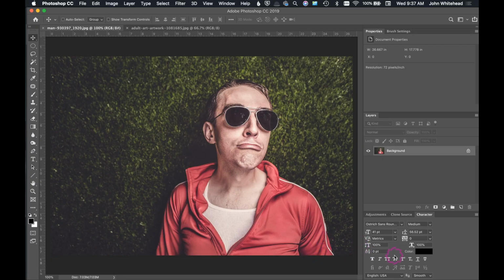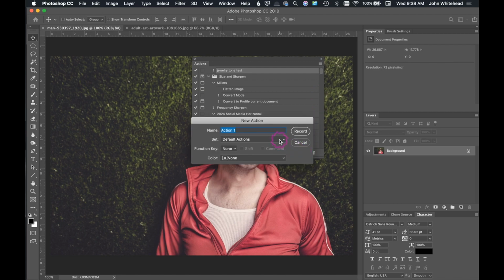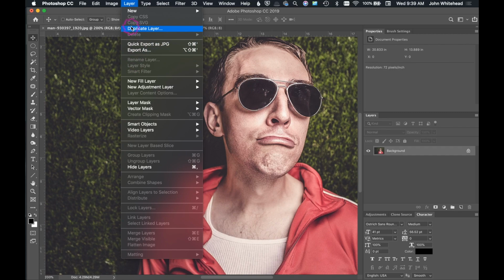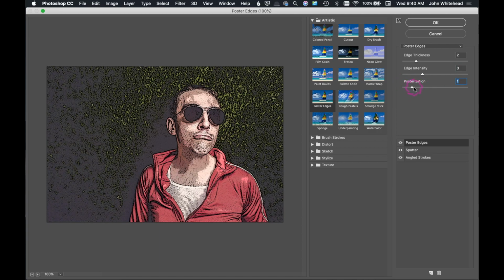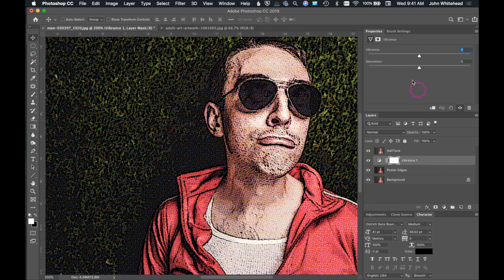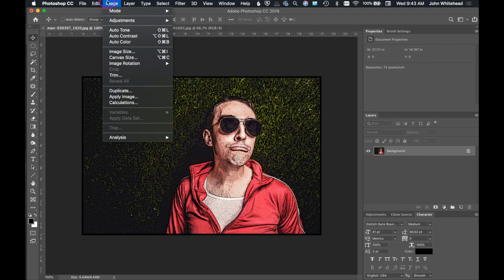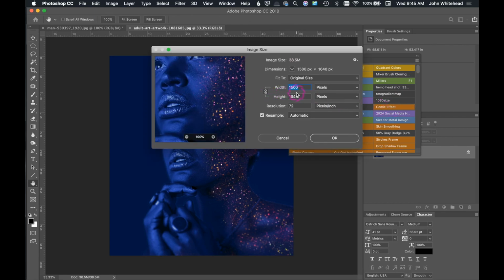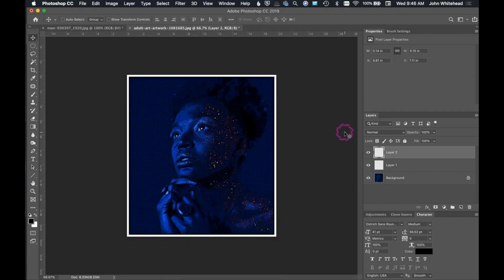Comic Book Effect in Adobe Photoshop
I will show you how to give an image the comic book effect in Adobe Photoshop.   We will create an action during the process so it is easily repeatable.  Feel free to download these files and follow along.